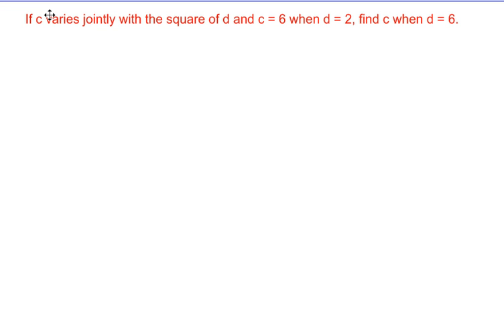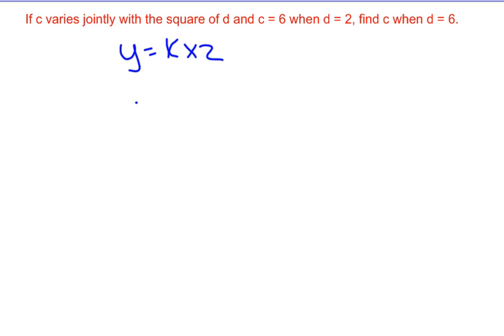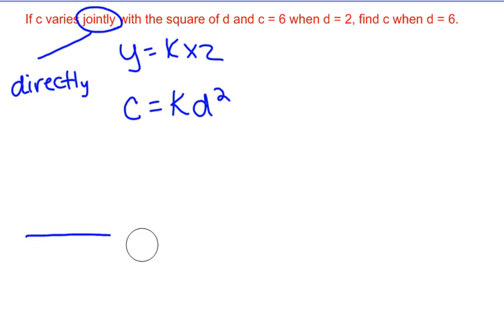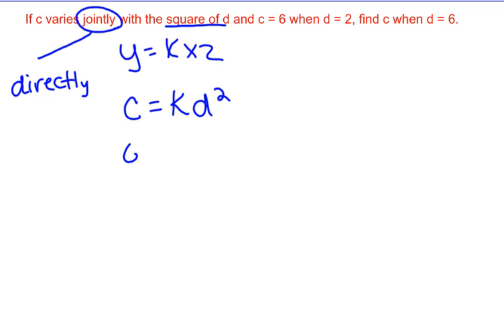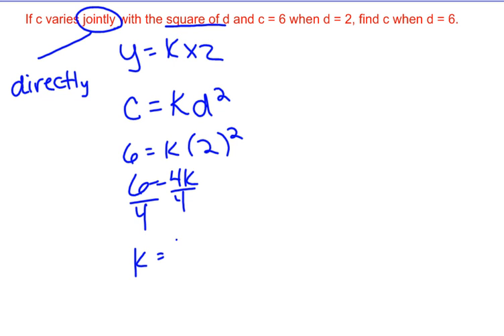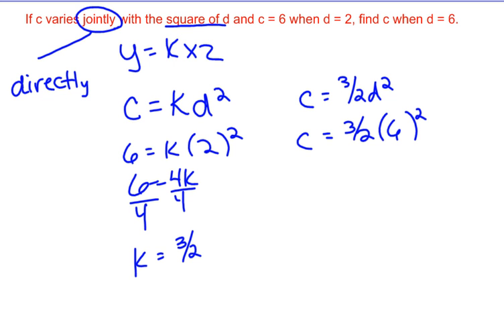9-4 Accel Tips